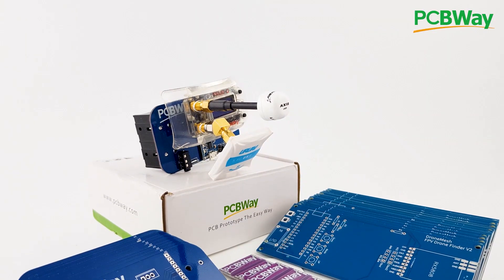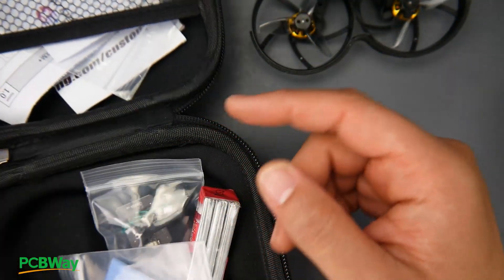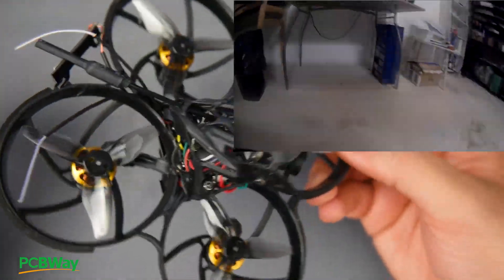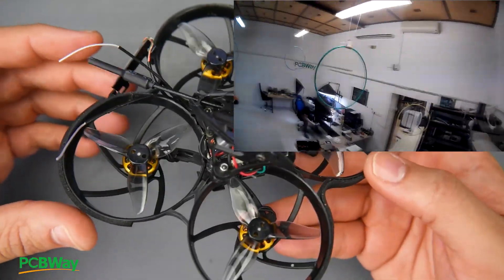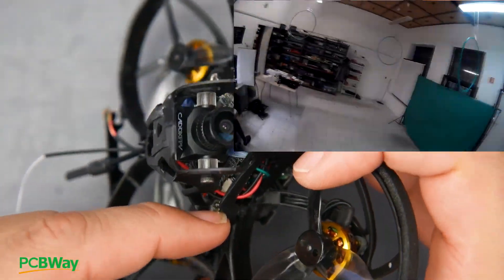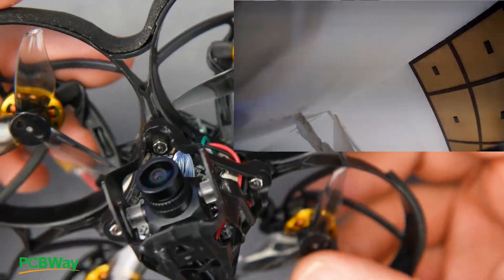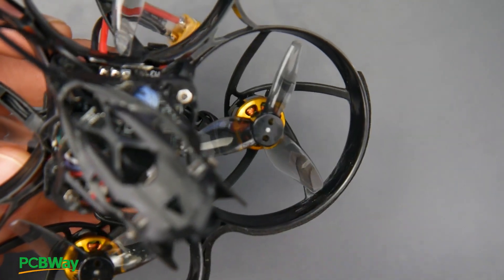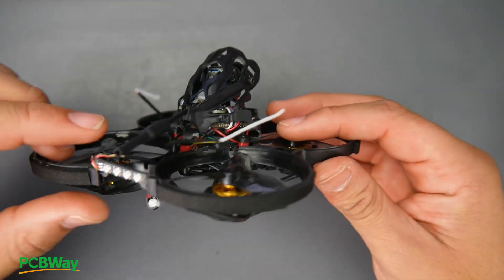I Would Be Angry // Geelang Anger 85x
## AskFPV
## Price Comparison & FPV Help

IOS: 2 Weeks

---Recording 2020---
Audio Interface
Lav Microphone
2nd Camera

25km Range on these awesome VTX's